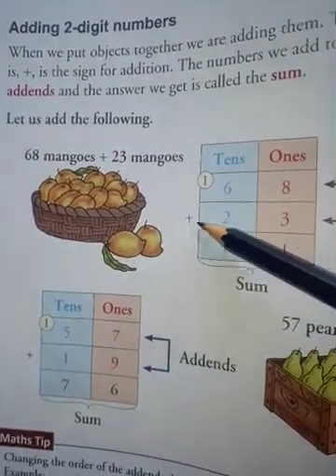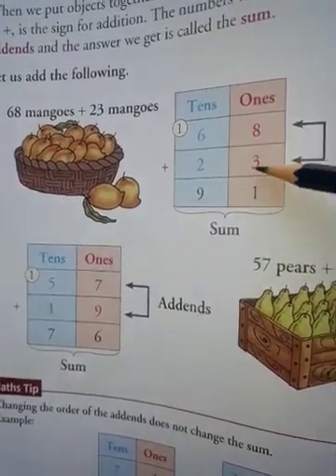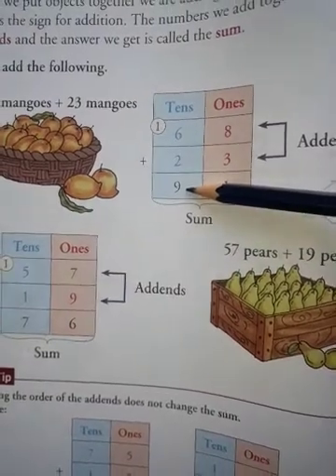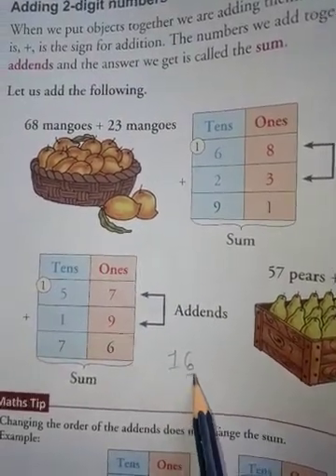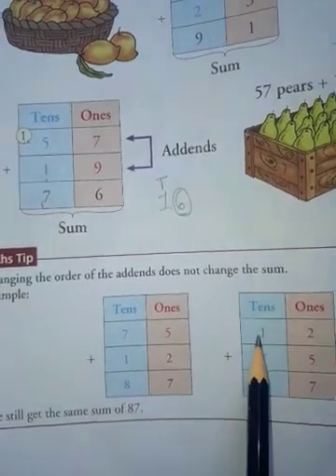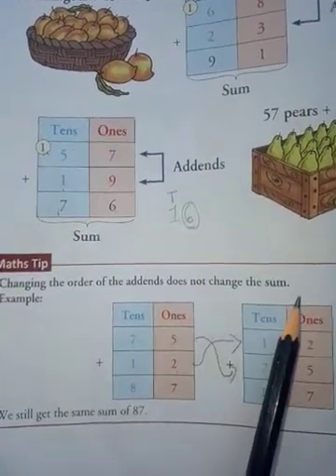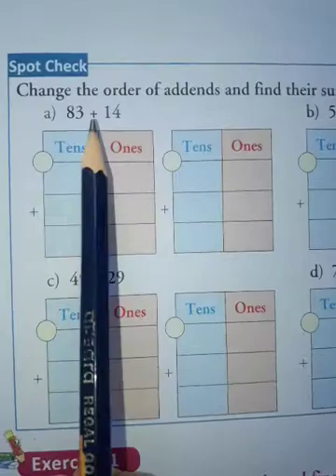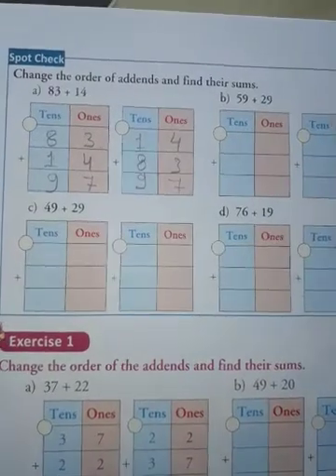Class 2Maths chapter 2 (Adding 2 digit numbers)